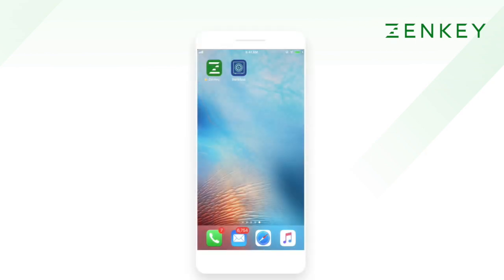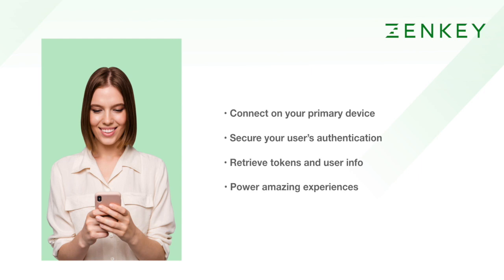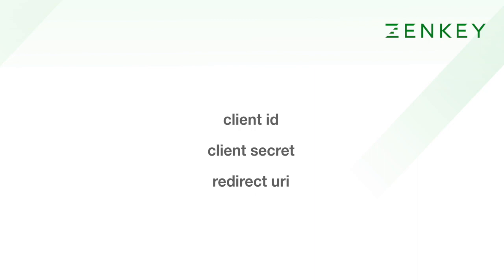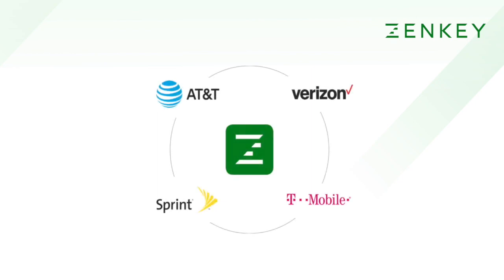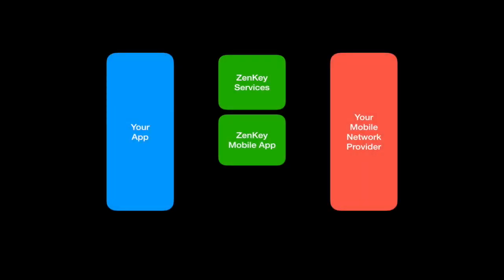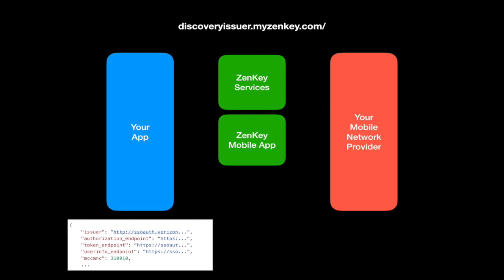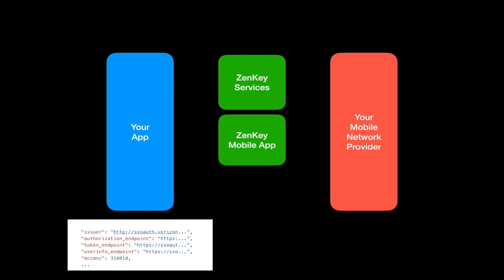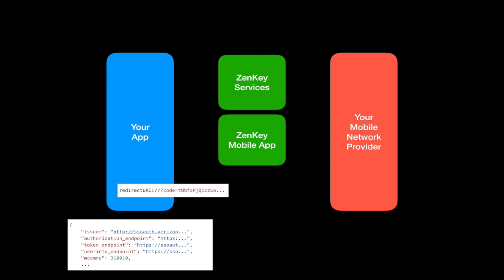Part One - Introduction - ZenKey Quickstart for Developers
This ZenKey QuickStart Covers performing an authorization request on your primary mobile device, that is to say the same device which you have installed your ZenKey App.

In this QuickStart we’ll see how to use the ZenKey iOS SDK to issue a request for a user to authorize with ZenKey. Then we’ll walk though how to to safely and securely retrieve that user’s ZenKey Tokens and User Info from the ZenKey services to enable great experiences within your application.

While this QuickStart uses the ZenKey iOS SDK, the topics we discuss here are applicable to any application running on the same device as the user’s ZenKey Carrier Mobile App. We’ll cover devices without the Mobile App in a different video.

Before you get started, it’s important to ensure you’ve obtained your client id, client secret and that you’ve configured your redirect uri. You can accomplish these tasks in the Service Provider Portal or by working with your support representative.

With that information in hand, let’s review the process for supporting an authentication flow using ZenKey at a high level before we do a deep dive in.

ZenKey uses a version of the Open ID Connect standard, a simple identity layer built on top of the Oauth 2.0 protocol. Additionally, ZenKey implements an extension of this standard called Open ID Discovery to allow us to bring together major mobile network providers behind one unified identify platform. You can read more about Open ID at openid.net.

Let’s talk through the flow that allows you, as a developer, to leverage the identity and information of all of these major network provider through one, simple unified user flow.

First, we connect to the ZenKey services to perform Discovery. Through this process we obtain the authorization, token, and user_info endpoints which will serve this particular user’s identity and information. This process is what allows ZenKey to dynamically choose the right network operator for each of your unique right users. You get to leverage the power of one identify platform, served by all the major mobile network operators.

Second, we’ll seek the user’s authorization through the ZenKey mobile app. Here the user will add their consent along with a PIN number or biometric. This – the strong link between the user, their phone, and the mobile network – is what forms ZenKey’s uniquely high bar for security.

With the user’s consent in the form of an Authorization Code, we can request access to a user’s token from the token endpoint we discovered earlier. This will provide us access to a unique identifier, scoped to the user for our application, as well as access to the user’s info, via the user_info returned earlier.